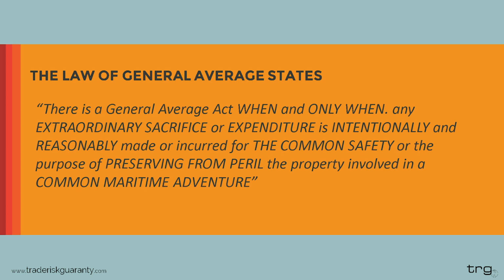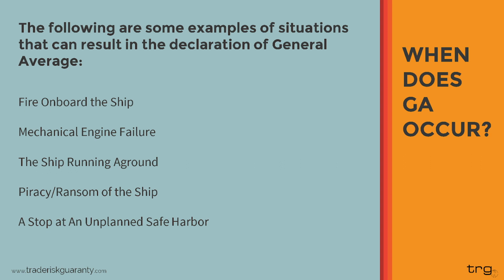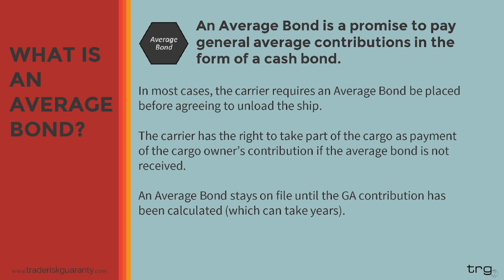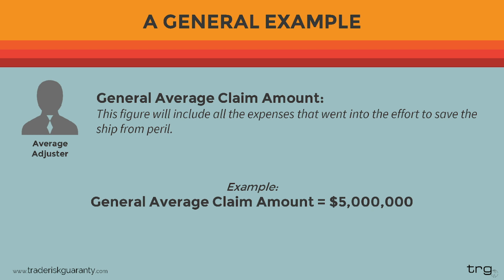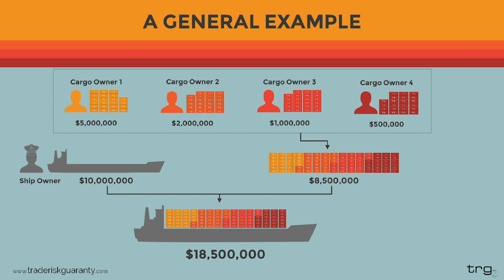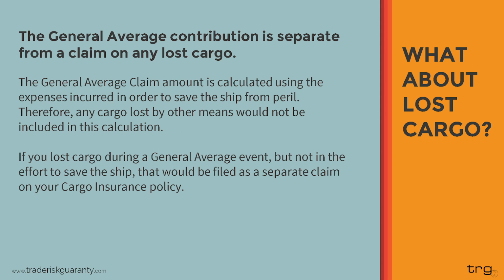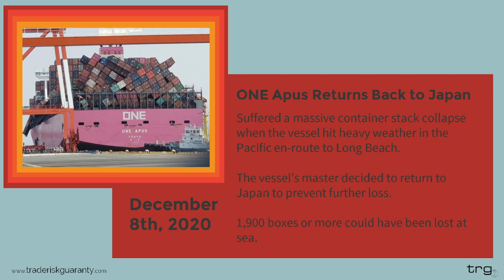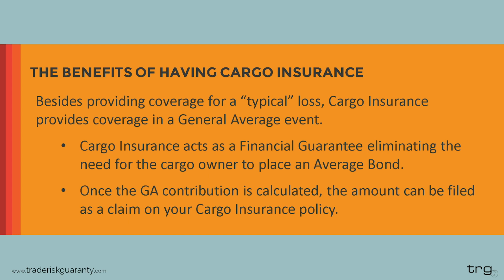Introduction to General Average [Webinar]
Trade Risk Guaranty presents an introduction to General Average. The webinar covers the following topics:

- What Is General Average?
- A 'General' General Average Example
- Recent Examples of General Average